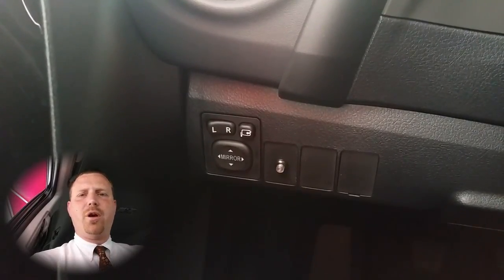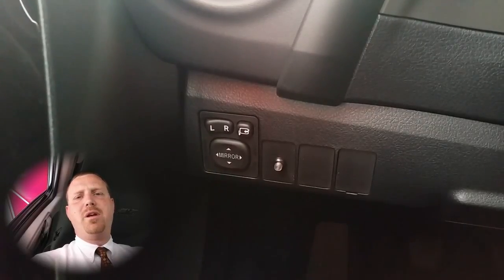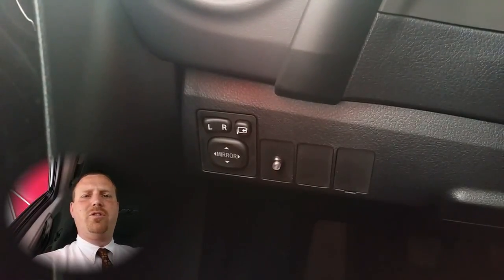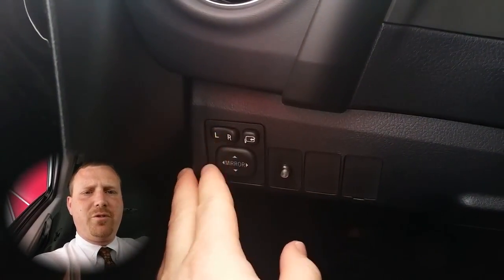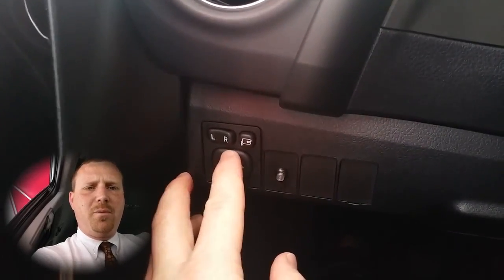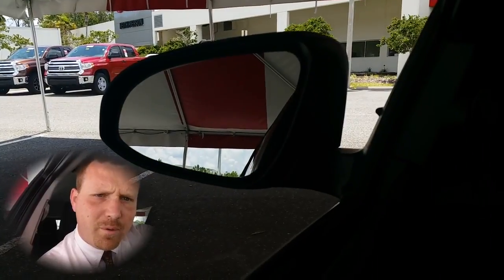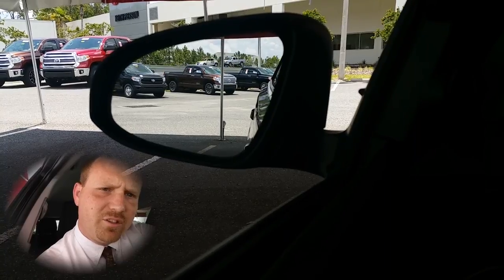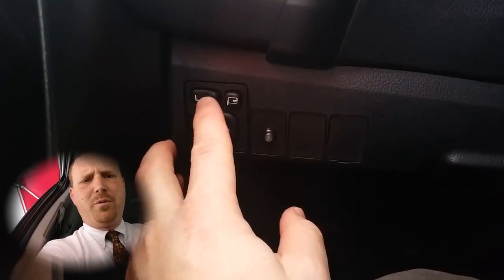2016 Scion iM Power Mirrors Operation and Folding Option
How to operate your power folding mirrors on the iM.